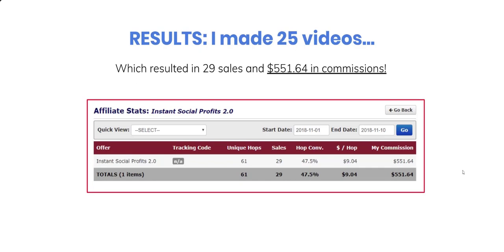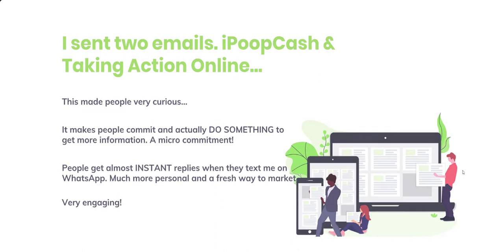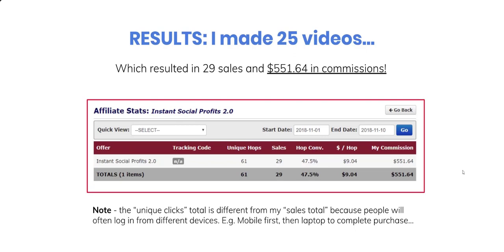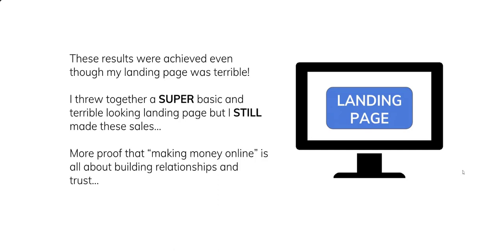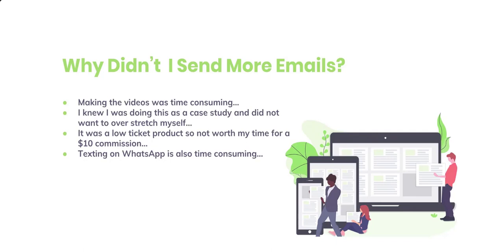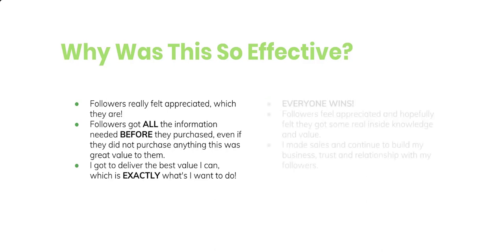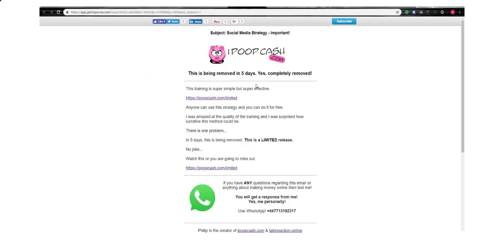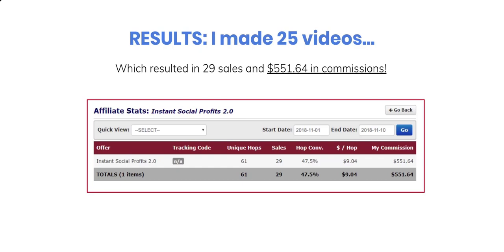$500 Case Study: How To Earn Money Online With WhatsApp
In this case study I will show you how I make money online using WhatsApp.

Using WhatsApp to make money online is relatively easy if you have an existing customer base.

Please do not be temped to try and earn money with ad popups or any click-bait, people find it very annoying!